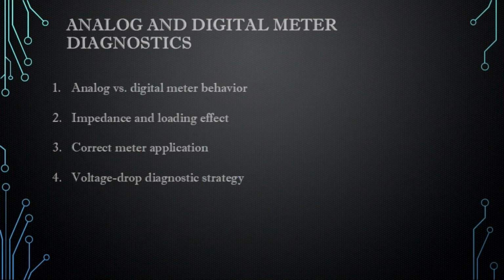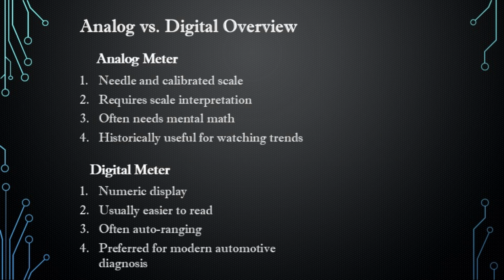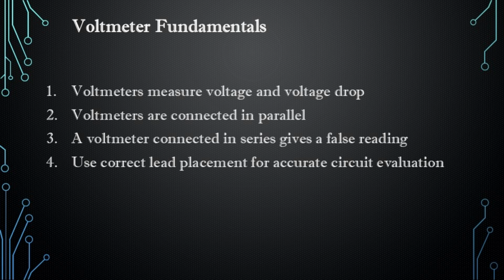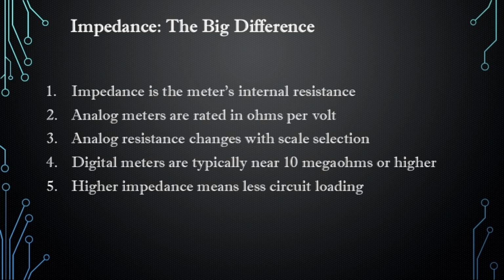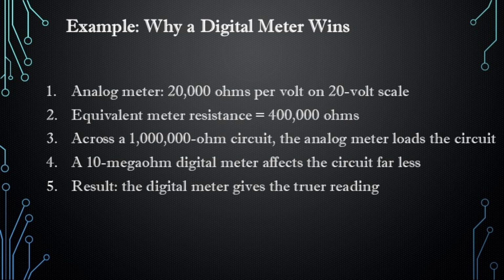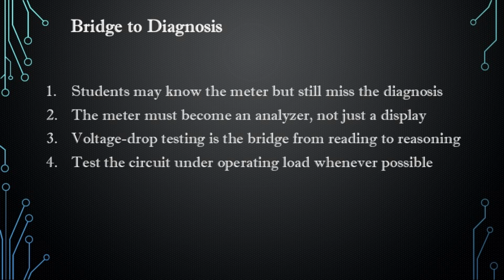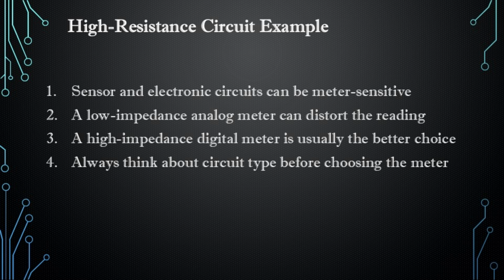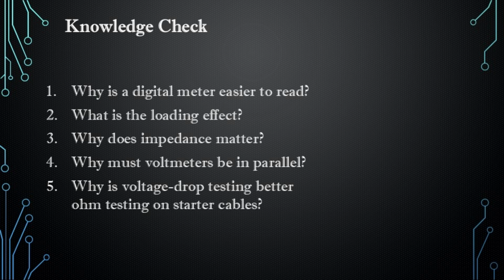Analog vs Digital Meters in Automotive Diagnosis Podcast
In this episode of Test Equipment Chronicles with Bob, we take a detailed look at one of the most important foundational topics in automotive electrical diagnosis: the difference between analog and digital meters, and why that difference still matters in real-world troubleshooting.

This podcast is built for automotive technicians, technical college students, instructors, and serious ASE-level learners, especially those working with electrical and electronic systems at the entry-to-intermediate level. It is particularly well-suited to students in a first-semester automotive electrical course who already know the basic functions of a meter but need a stronger understanding of how to apply it correctly for live-circuit diagnosis.

The discussion walks through the practical differences between analog and digital meter behavior, including needle versus numeric readout, meter loading effect, impedance, parallel versus series connection, and the correct use of voltmeters, ammeters, and ohmmeters. It also explains why digital meters became the standard in modern automotive diagnosis, especially in high-resistance and electronically sensitive circuits.

A major part of this episode is the bridge from simple meter knowledge into true diagnostic reasoning. That includes a strong focus on voltage-drop testing as a better method than static resistance testing in many real automotive faults. High-current starter circuit examples, high-resistance circuit behavior, and the role of the meter as a diagnostic analyzer are all discussed in a practical, technician-focused way.

This episode is designed for viewers and listeners who want more than theory. It is for those who want to understand how the meter interacts with the circuit, how the wrong tool can mislead the diagnosis, and how strong electrical testing habits lead to better troubleshooting results in the shop.

If you are training students, studying ASE A6, sharpening your electrical fundamentals, or improving your real-world meter strategy, this episode is built to help you think more clearly and diagnose more accurately.